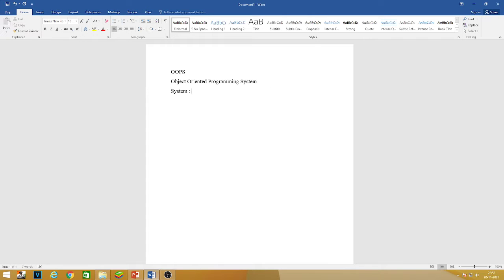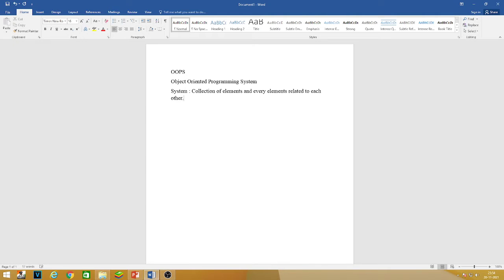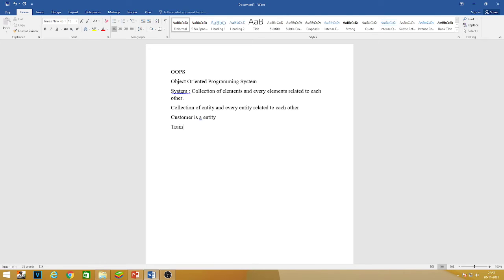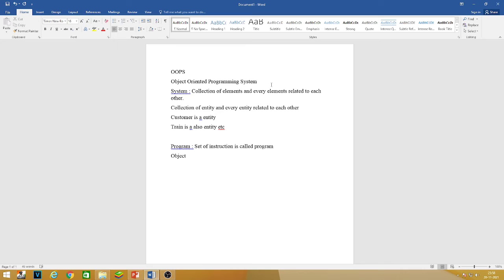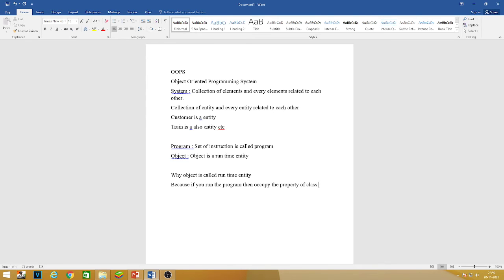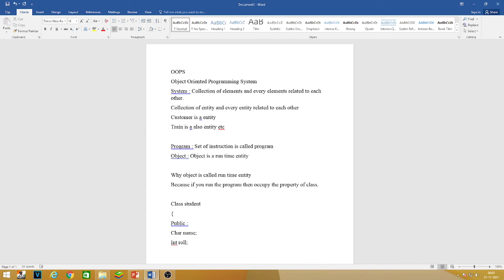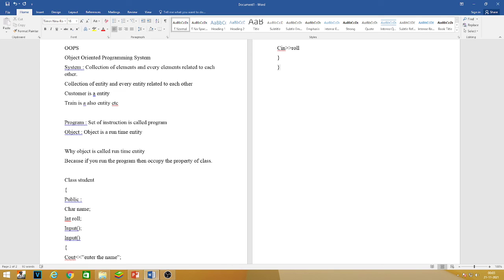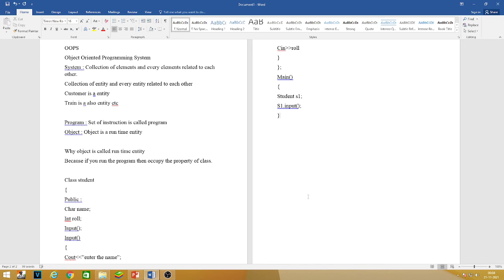oops concept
in this video you will learn about oops concept and why it is used